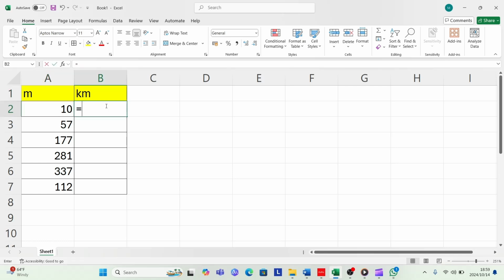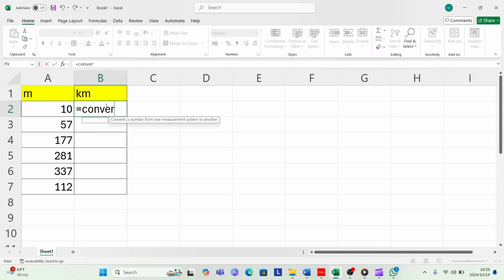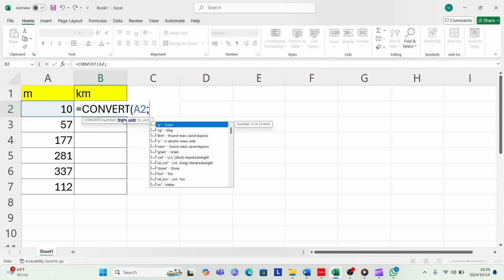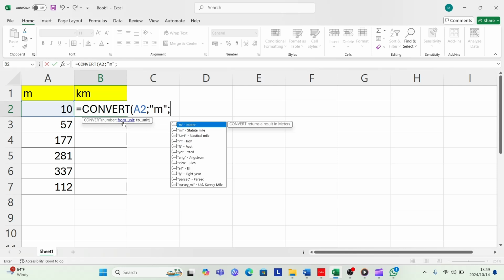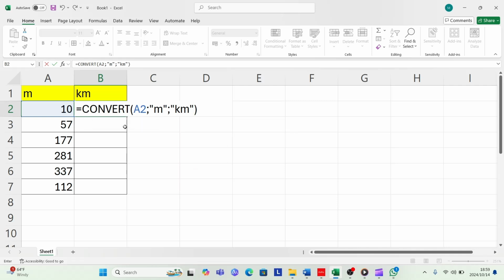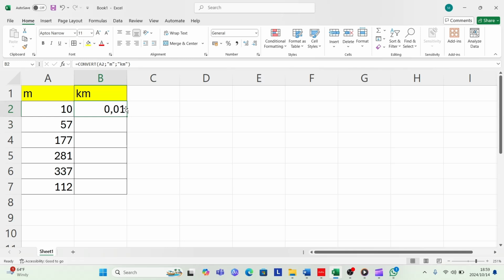Excel How to Convert Numbers from m to km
Excel How to Convert Numbers from m to km.In 1min 7 seconds